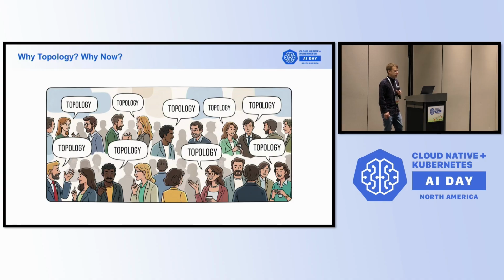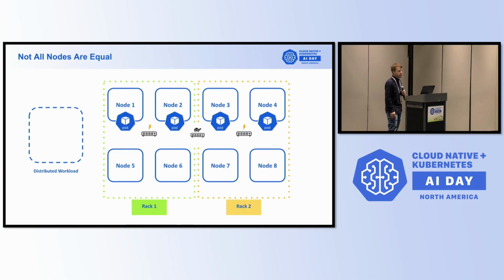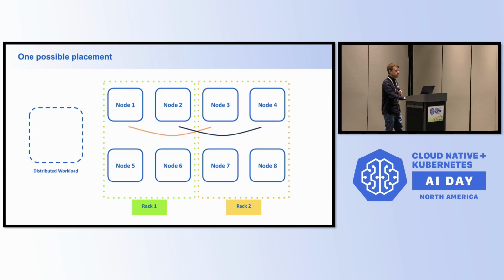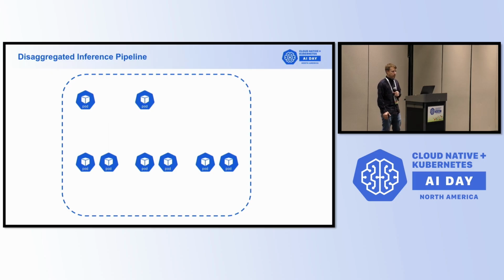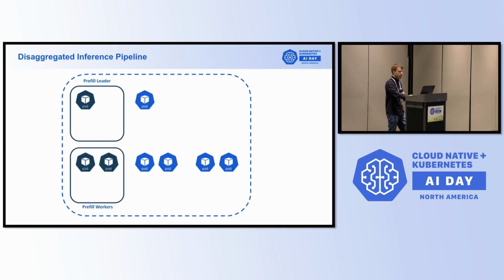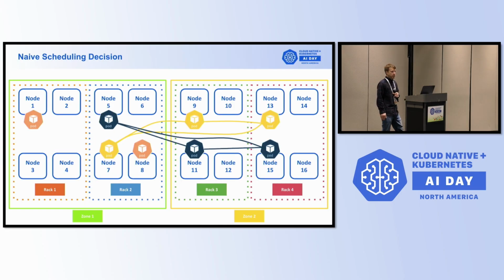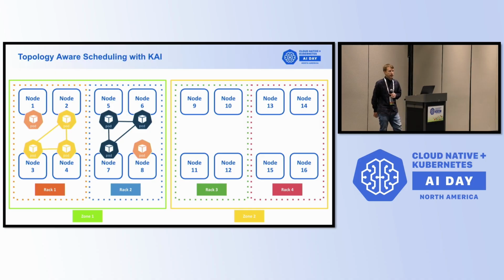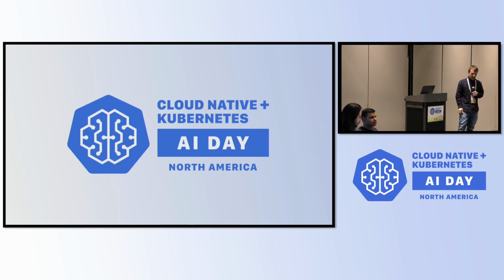Lightning Talk: Mind the Topology: Smarter Scheduling for AI Workloads on Kubernetes - Roman Baron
Lightning Talk: Mind the Topology: Smarter Scheduling for AI Workloads on Kubernetes - Roman Baron, NVIDIA

AI workloads like distributed training, inference, and data preprocessing demand high bandwidth, low latency, and efficient access to accelerators – making topology-aware scheduling essential. This involves considering zones, racks, and device proximity when placing workloads. However, achieving this is complex due to the need to balance competing priorities like locality, fairness, and resource fragmentation across diverse workloads and dynamic cluster states. Kubernetes schedules pods independently and lacks a standard way to act on topological information, making it hard to balance locality, fairness, and resource use at scale.

This talk explores the challenges of topology-aware scheduling for AI on Kubernetes. We’ll review current solutions and their limitations, then show how the KAI Scheduler addresses these gaps with design choices that enable scalable, topology-aware workload placement.